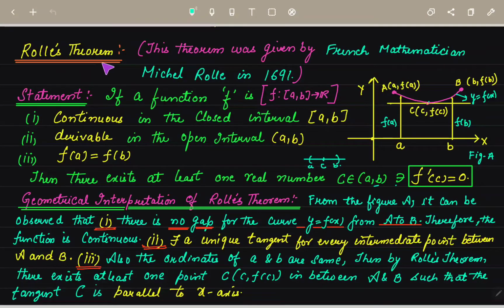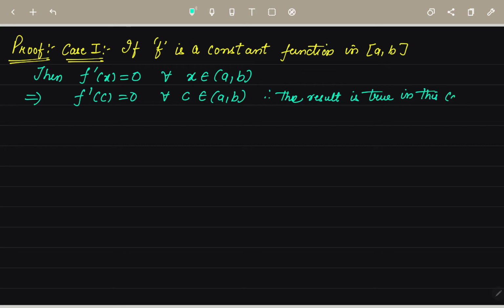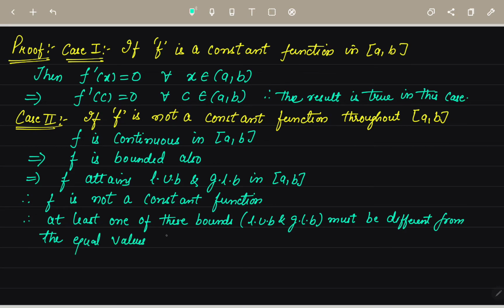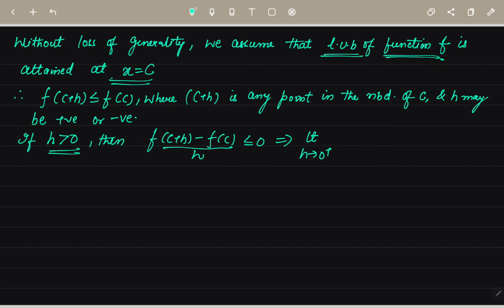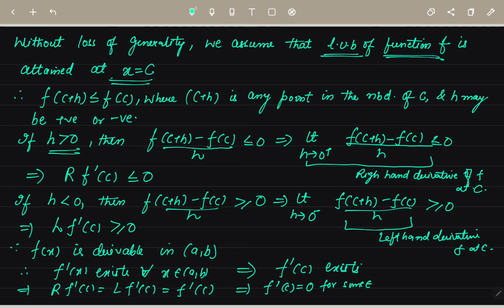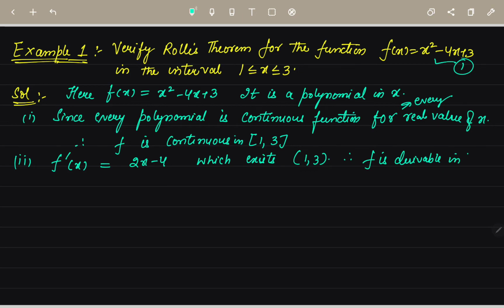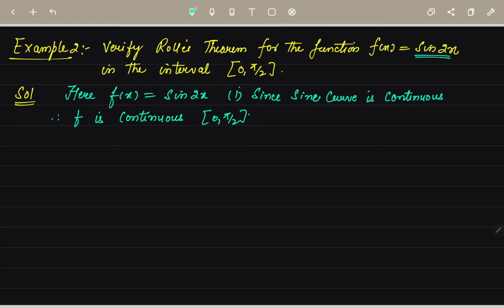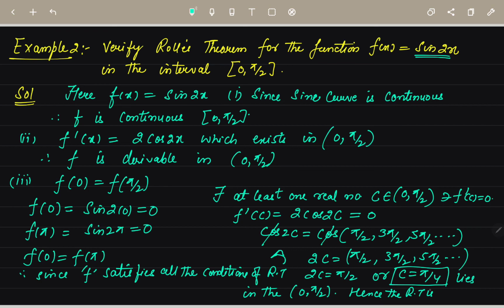Rolle's Theorem with Proof and Examples